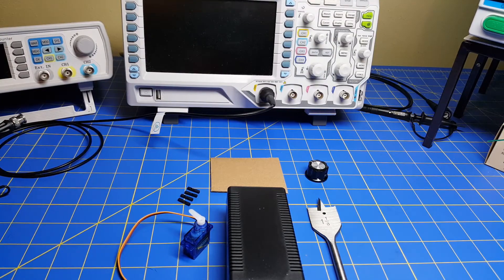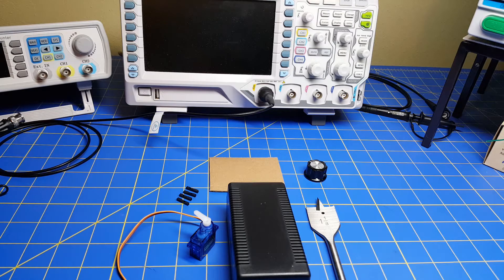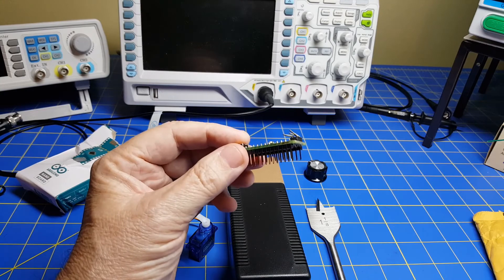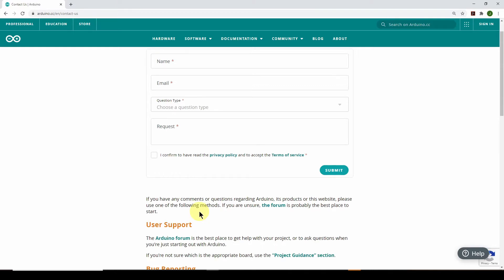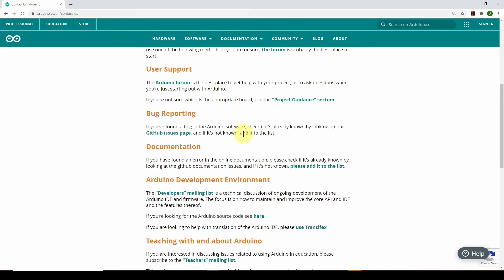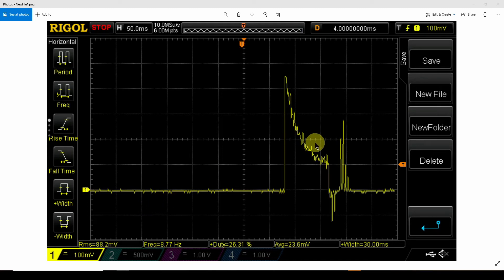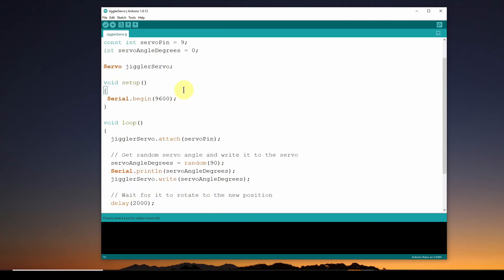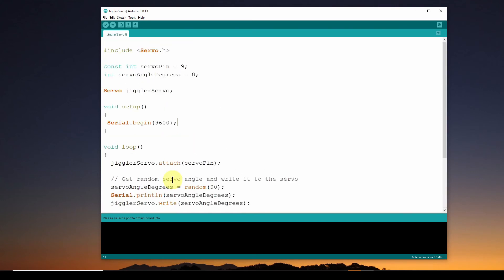Mouse Jiggler Project Part 3: Arduino & Servo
We develop and build a mouse jiggler to keep your computer from sleeping if there's no mouse activity